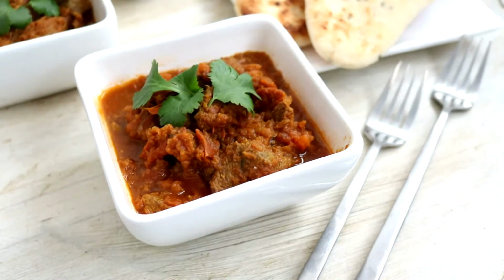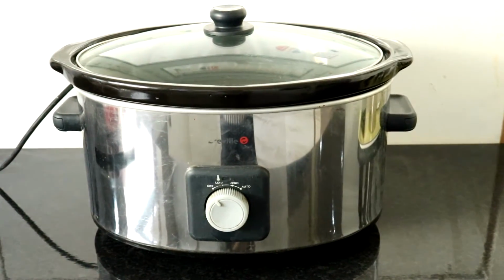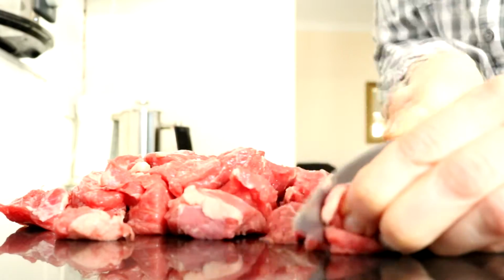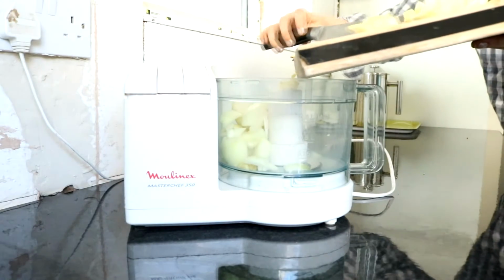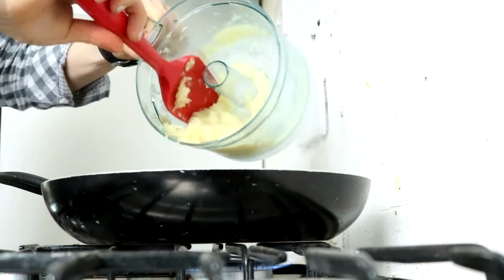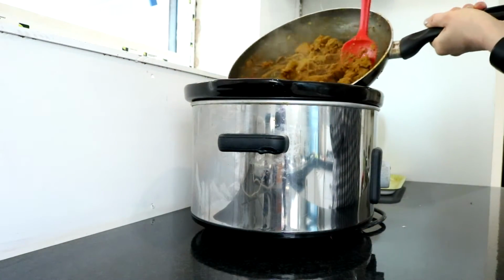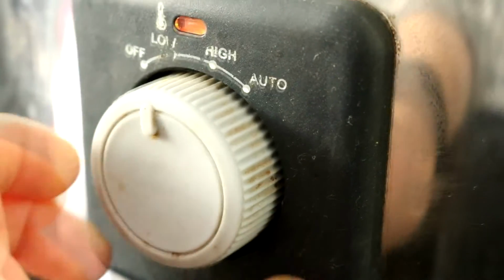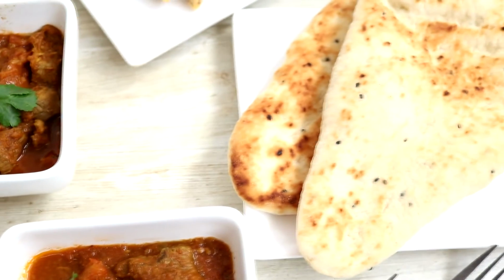Healthy Slow Cooker Beef Bhuna Curry | Tastefully Vikkie LIVEPEASANT AD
Any syn values are personal estimates and not verified by Slimming World.